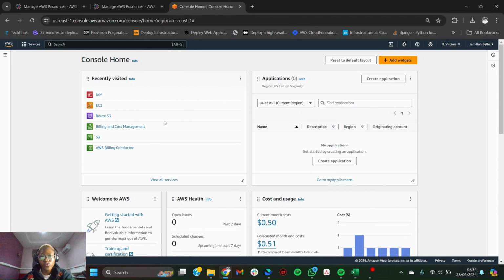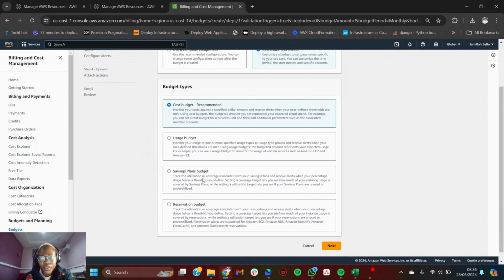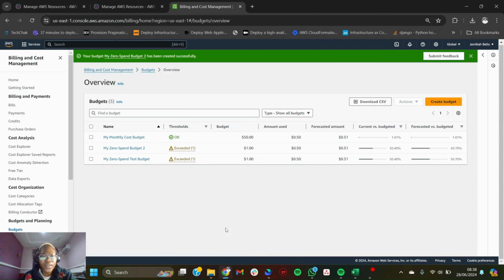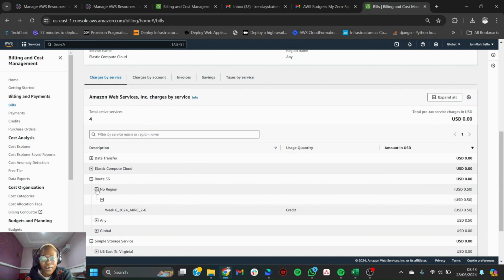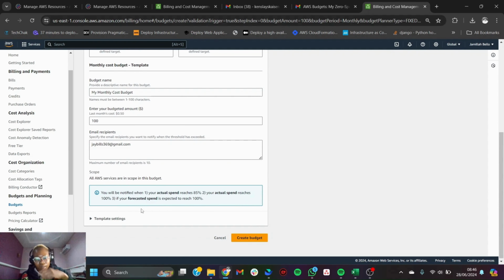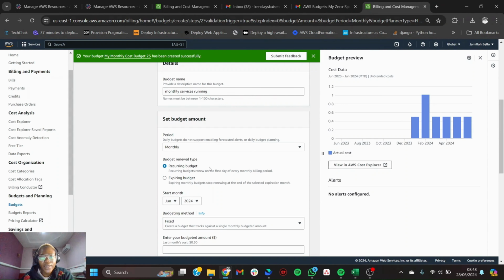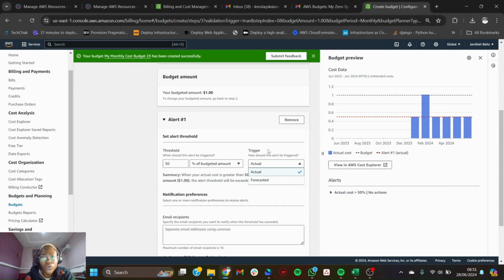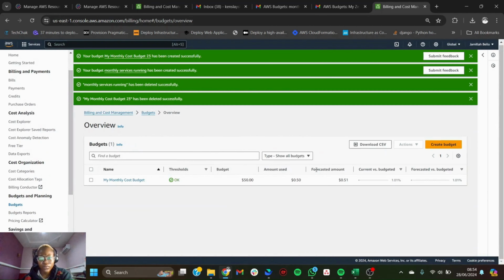Setting up a budget on aws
How to quickly set up a budget on AWS and avoid accumulating high costs during your project. Additionally, regularly check your bills to identify the resources you are being charged for and shut down any that you're not using.